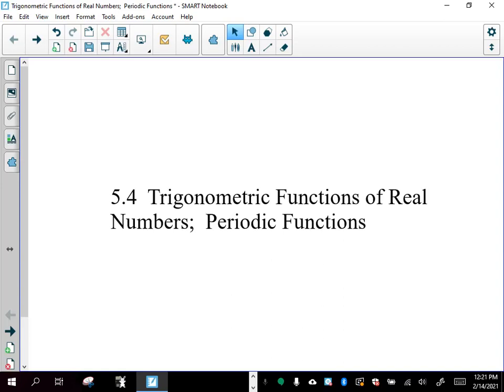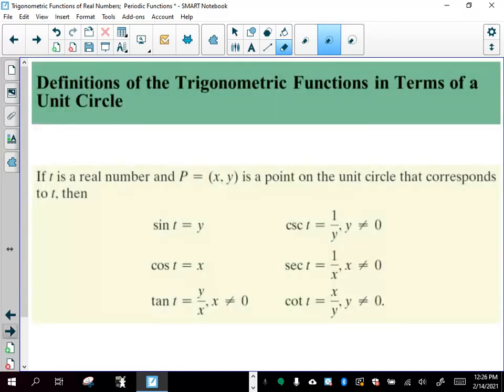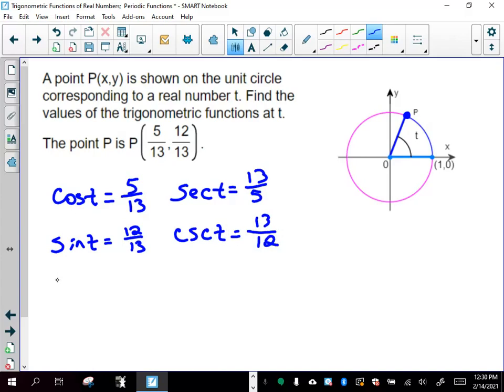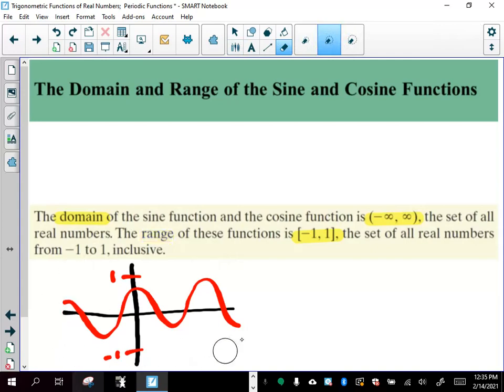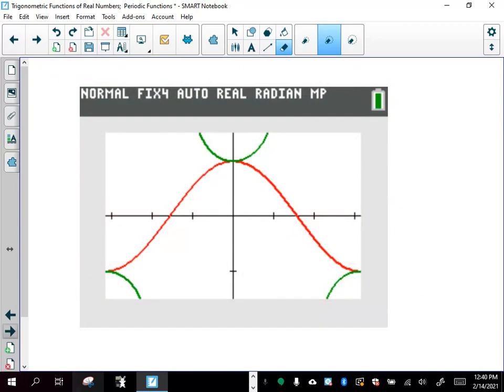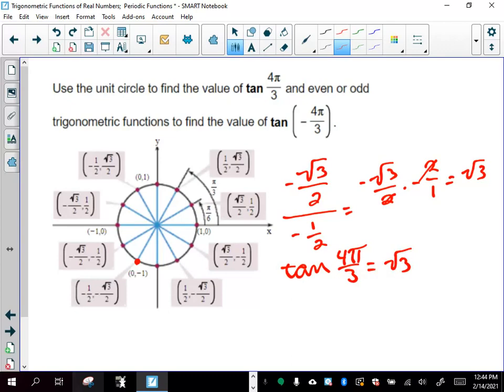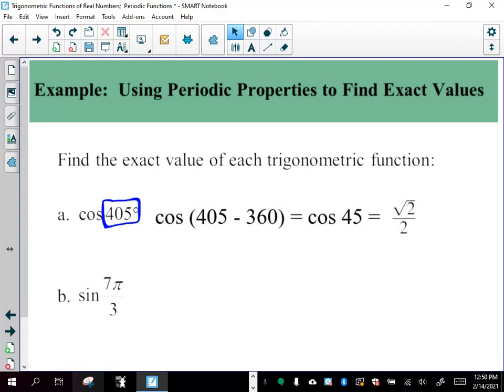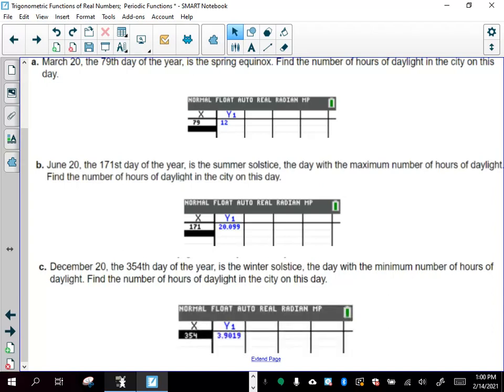Trig Functions of Real Numbers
Objectives:

Use a unit circle to define trigonometric functions of real numbers.
Recognize the domain and range of sine and cosine functions.
Use even and odd trigonometric functions.
Use periodic properties.